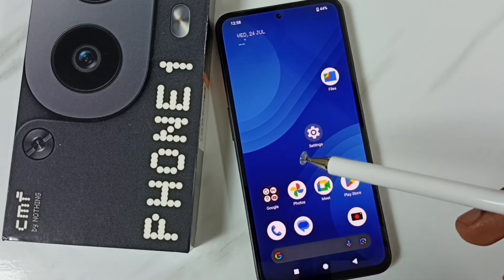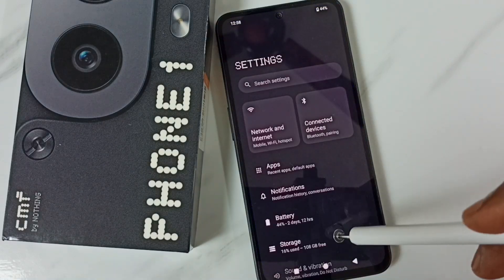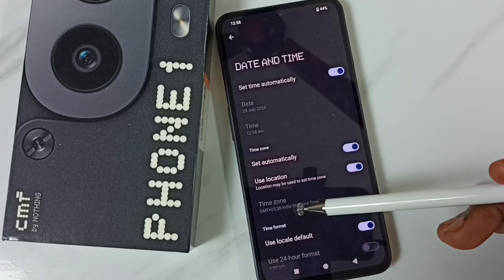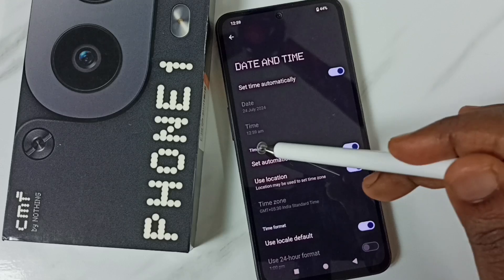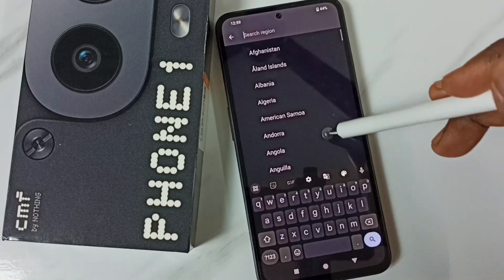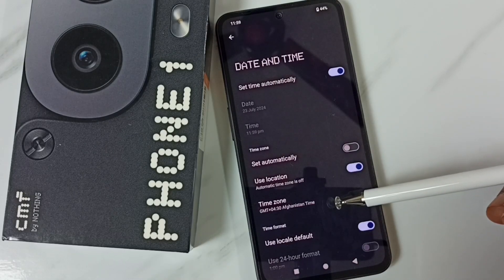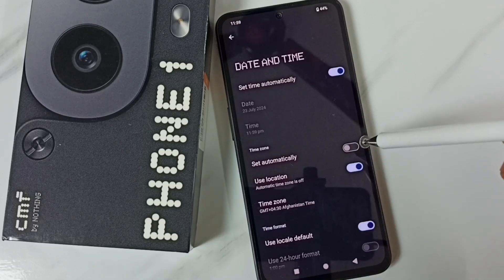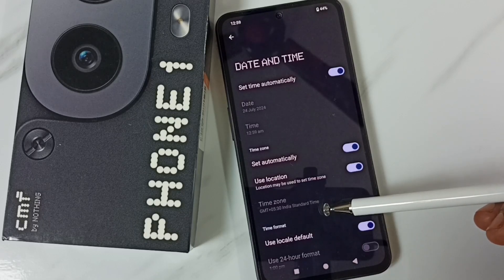How to Change Time Zone and Set Custom Time Zone on Nothing CMF Phone 1